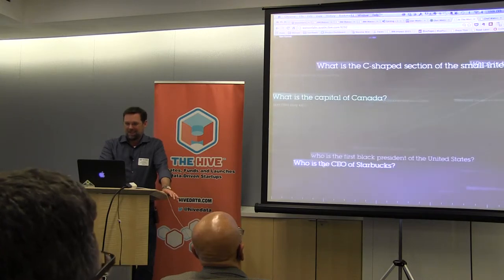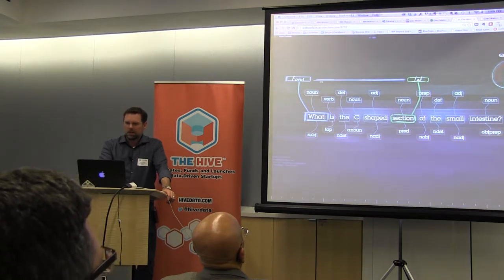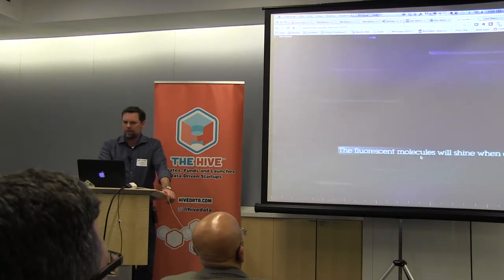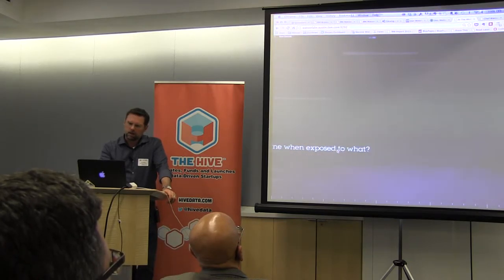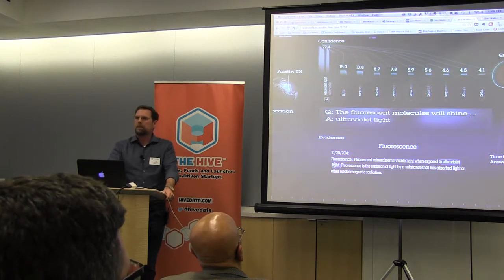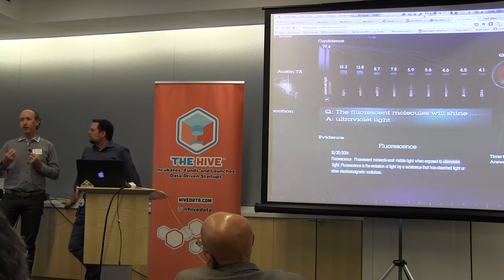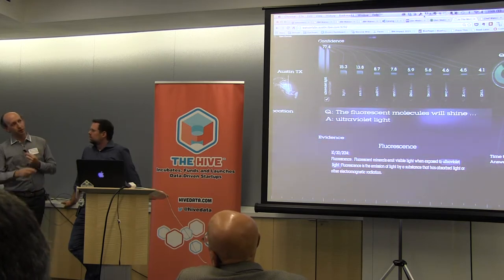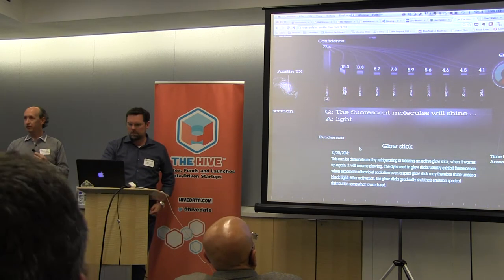(Part 2) IBM Watson, Building on Innovation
In 2011, IBM Watson heralded the next 50-year wave of innovation in computing by winning the game show Jeopardy and ushering in the age of cognitive computing. Today, we have released a raft of cognitive services on bluemix.net, and we're partnering with (and in some cases funding) startups that build cognitive applications. I'll break down the core capabilities — what Watson can and can't do today and on our immediate roadmap — so that teams can know with some precision what they can do with Watson now.

Meet the speaker:

John Wolpert, Product Line Manager and Evangelist, Watson Ecosystem at IBM Watson Group